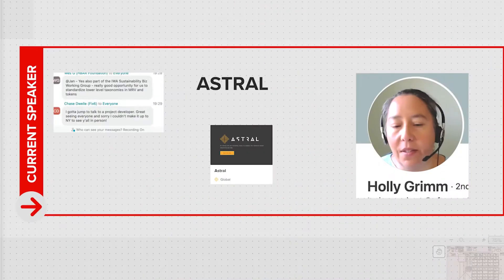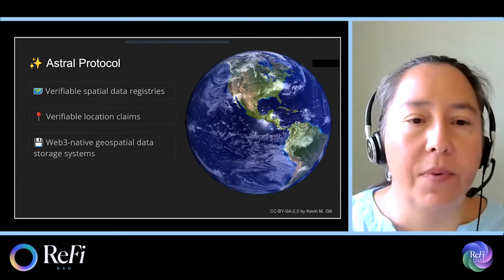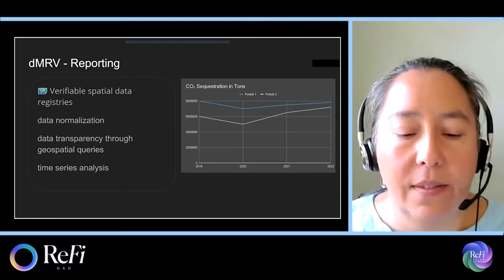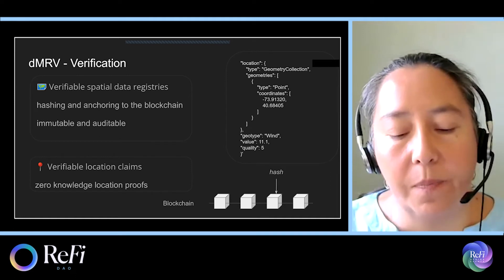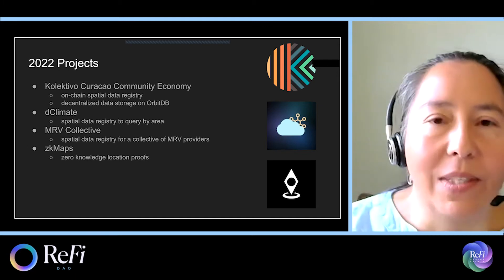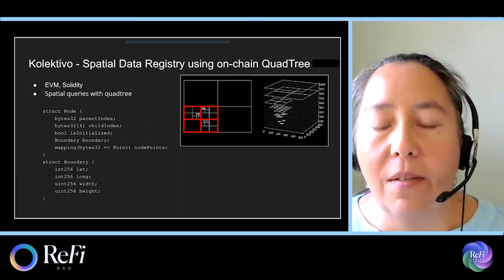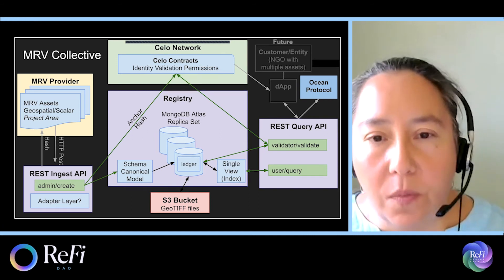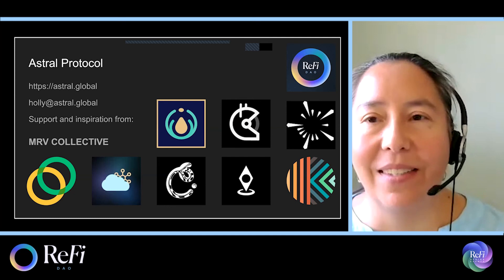DMRV Roundtable - Holly Grimm, Astral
Roundtable powered by Mural.co